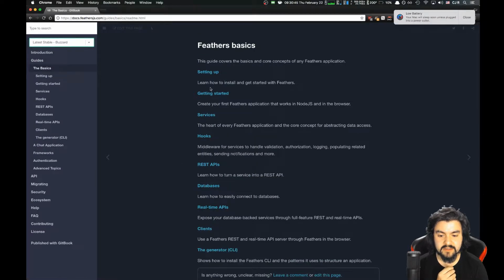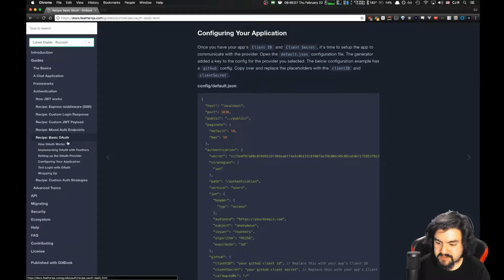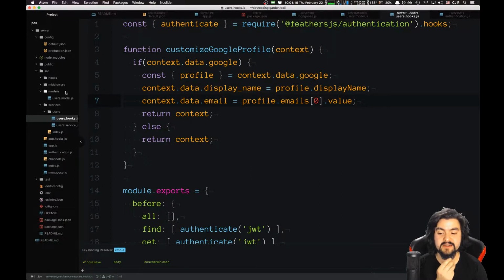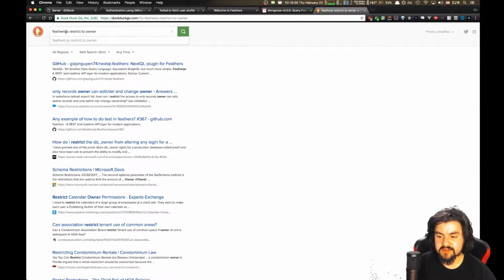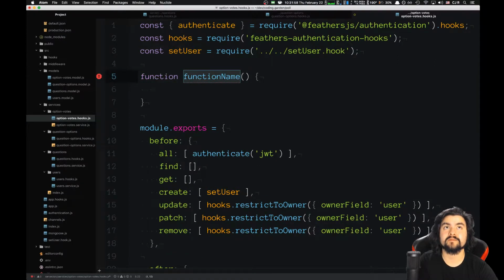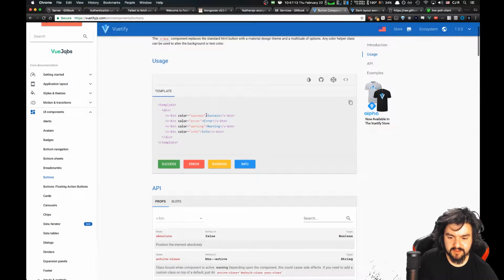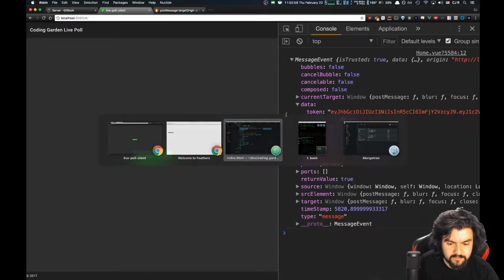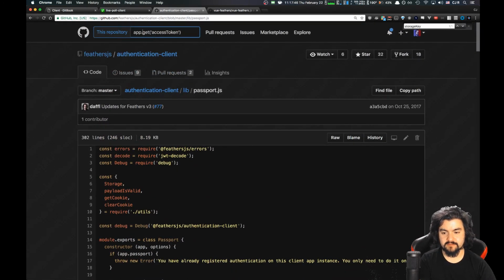Build a Live Polling App with feathersjs/mongoose/Vue.js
Building a Live Polling App for subscribers to suggest and vote on new videos.